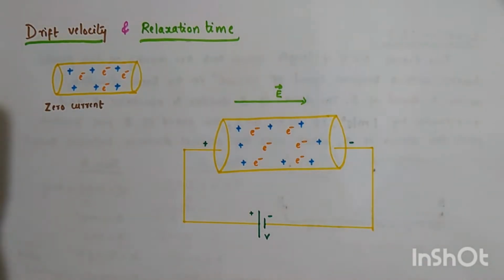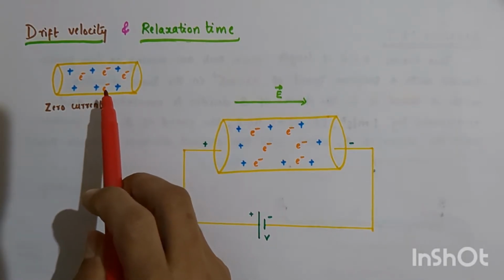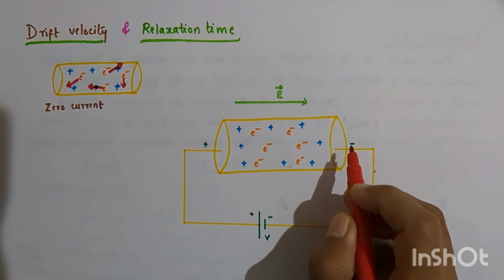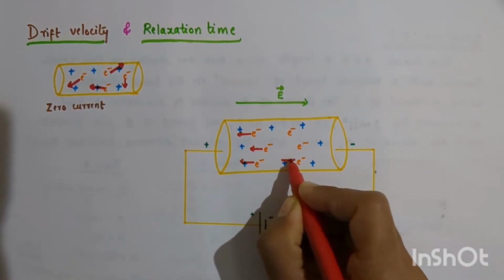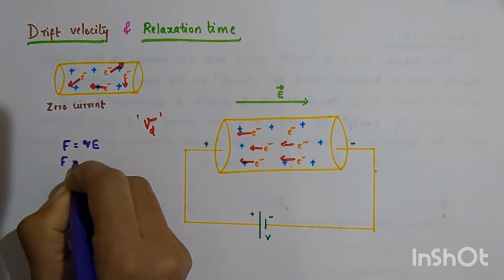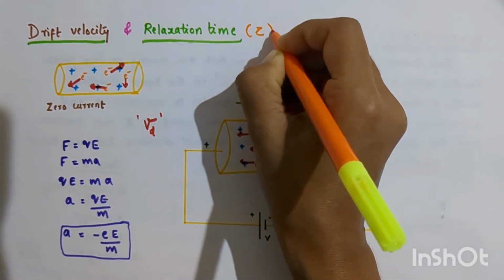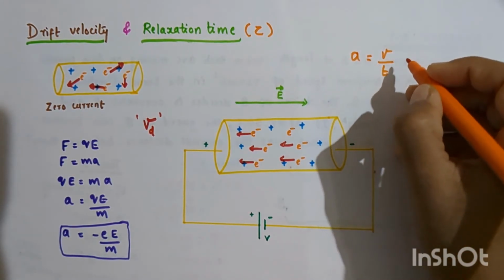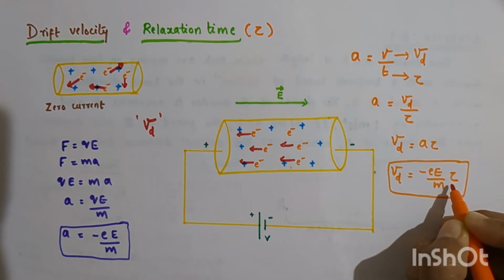Drift velocity and Relaxation time //Chapter 3 current electricity//Class 12 Physics